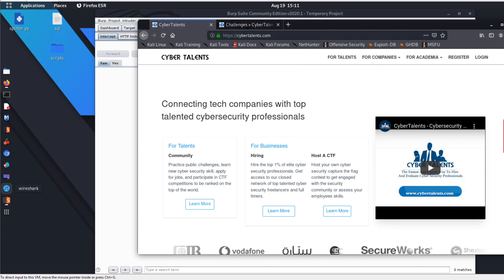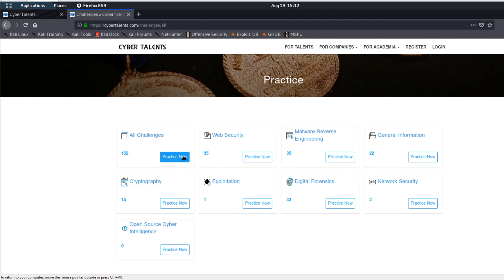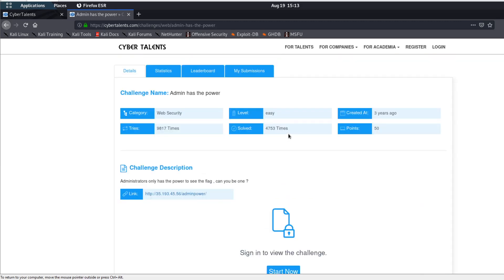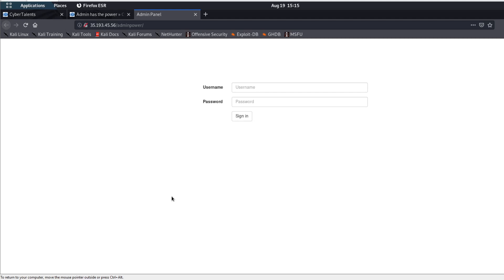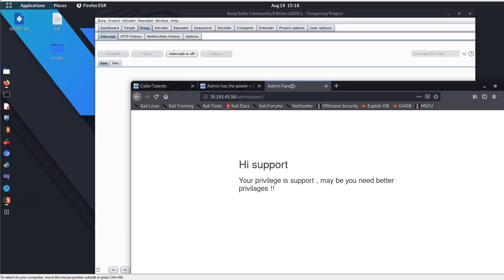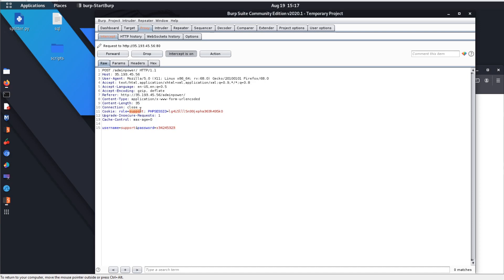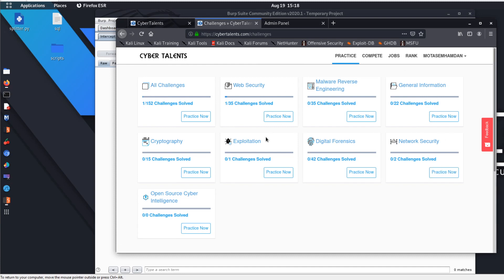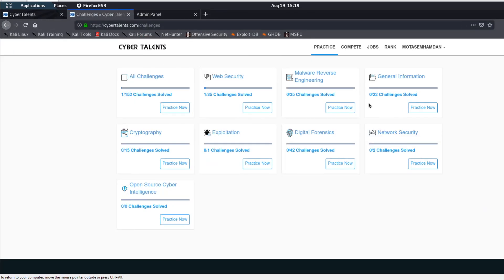Bypass Admin Login | Cyber Talents Free CTF Challenges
🚀(2nd link) Cyber Security Certification Notes & Cheat Sheets
0:00 - Introduction to Cyber Talents CTF
1:30 - Navigating the Cyber Talents Challenge Interface
2:30 - Solving a Web Security Challenge: Admin Flag Retrieval
4:30 - Using Burp Suite to Intercept HTTP Requests
6:00 - Submitting the Flag
7:00 - Free Challenges and Hosting Your Own CTF